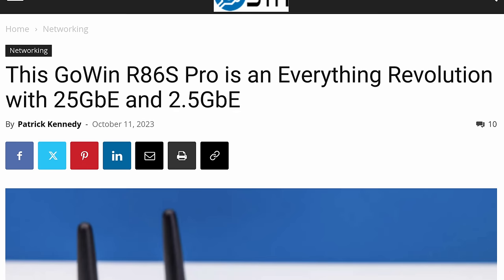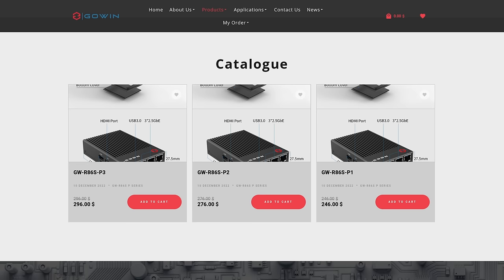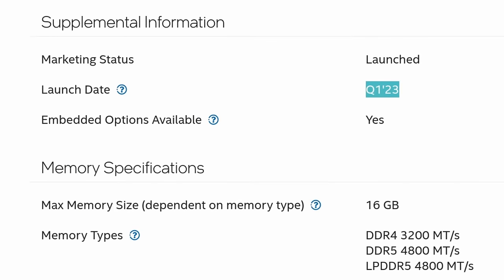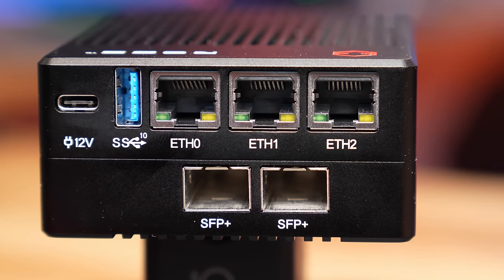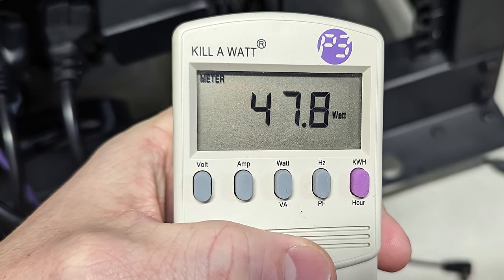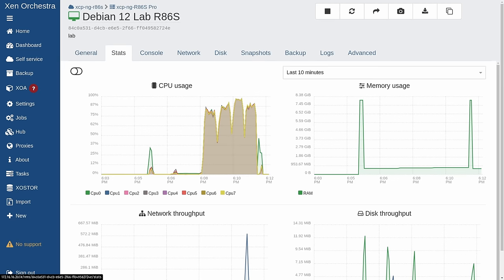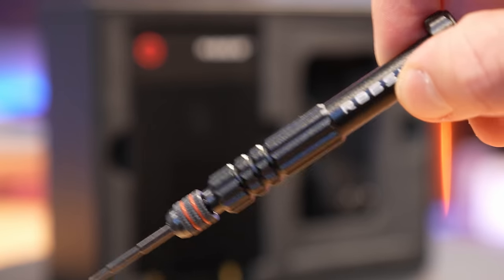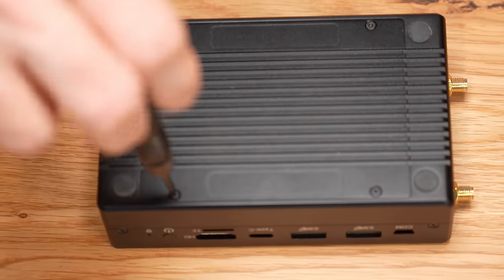Is The GoWin R86S Pro i3-N305 With 25G Network Connections an Amazing Homelab Server or Router?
CPU i3-N305 CPU
32GB of memory
128GB eMMC
One NVME slot but
Interl 2.5Gb i226-V
ConnectX-4 Lx 25GbE SFP28

Time Stamps
00:00 GoWin R86S Pro Review
01:10 Hardware Specs
04:44 Power usage and Thermal Issues
06:50 Debian, XCP-NG and pfsense testing
08:11 Some hardware concerns